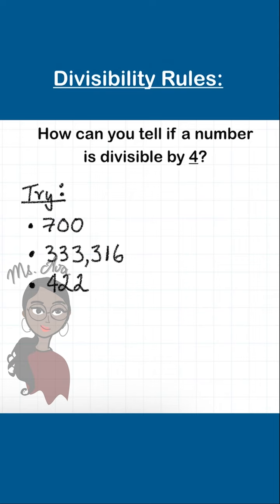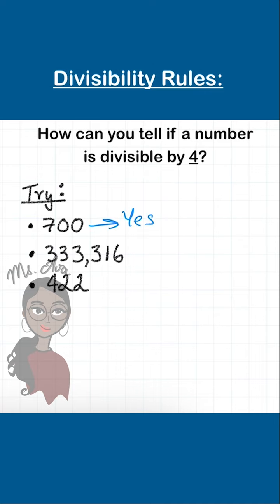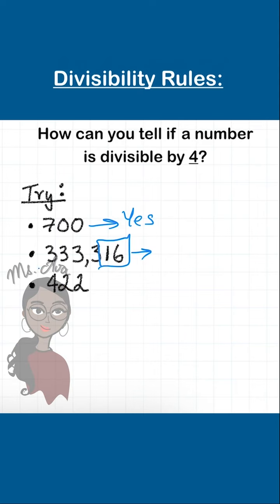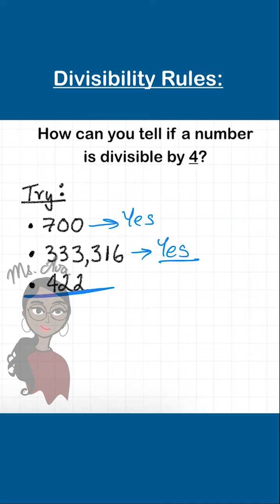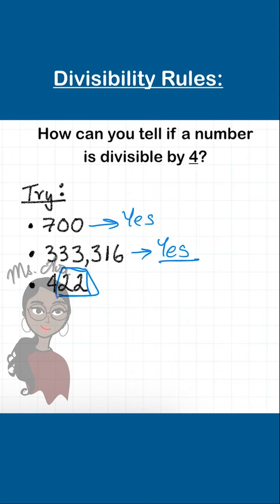How to tell if a number is divisible by 4?